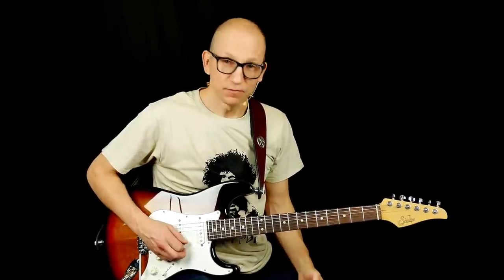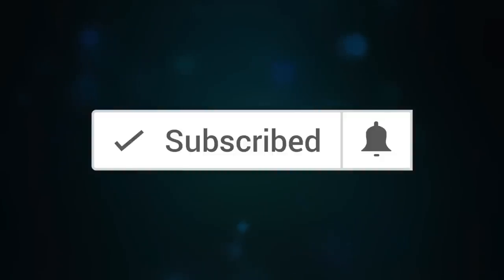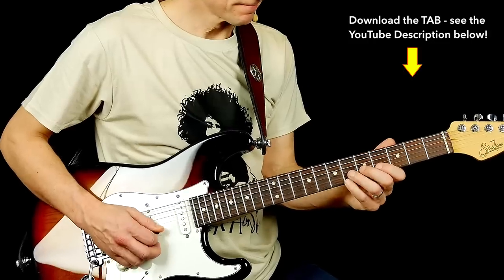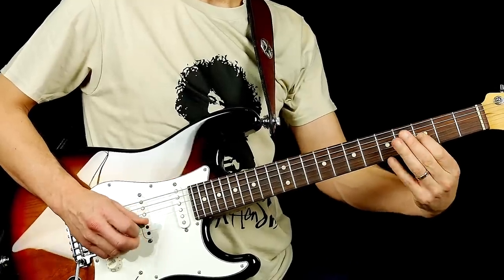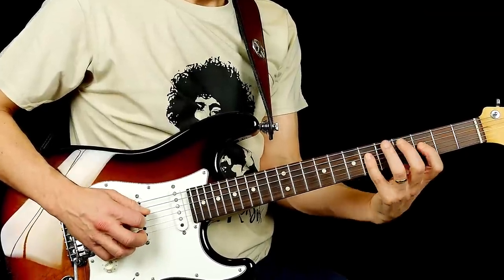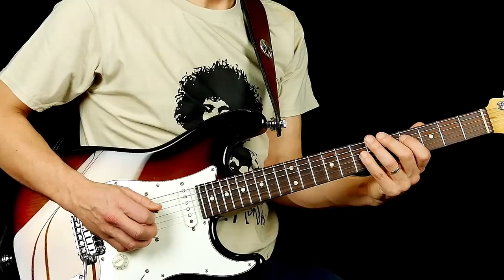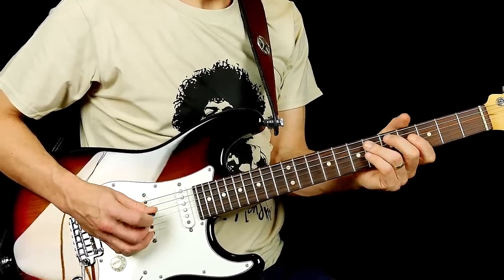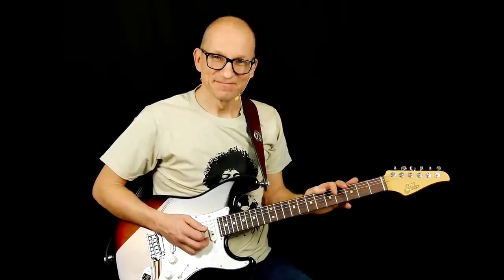Scott Henderson Lick from Root Food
Here is a cool Scott Henderson lick I lifted off a tune called Root Food. After I recorded this, I noticed that he actually played it a little bit different than I did here, but it’s very close.

The key is Bb and it’s such a cool tune. His studio album solo is just killer. Check out this tune on the album Illicit!

You can also catch Scott and Bruce and Troy on the entertaining Guitar Wank podcast

Scott is often referred to as a fusion guitarist, but I don't he likes that label. Rock guitarist with jazz influences maybe is a better description. Jazz rock is another genre mentioned sometimes.

When you are ready to learn with me:
I teach music theory, blues, rock, funk, country, scales, chord, triads... and much more.